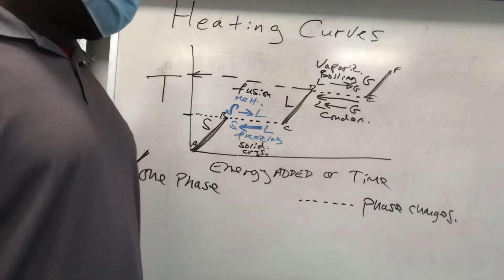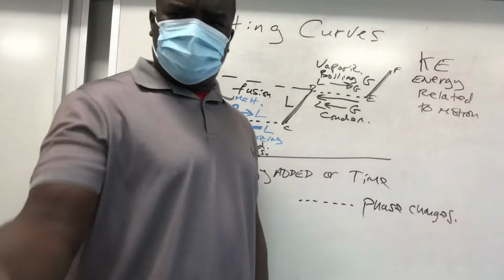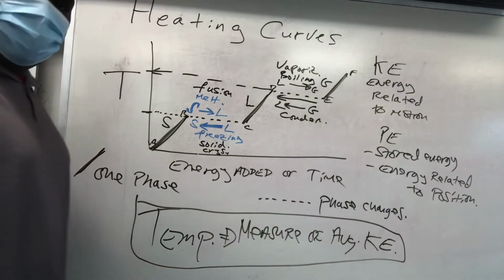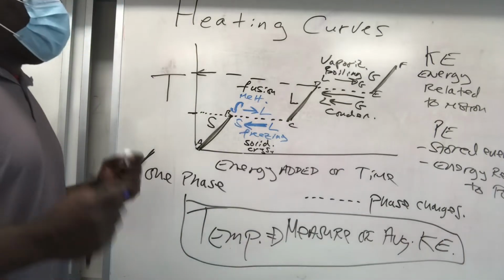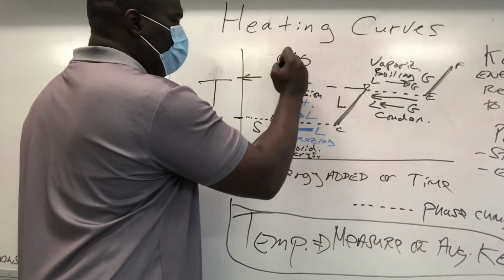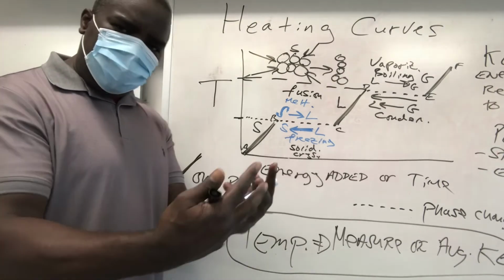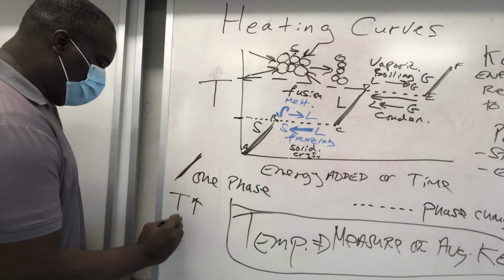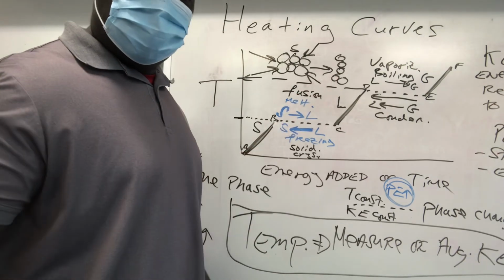Hearing curve - energy consideration